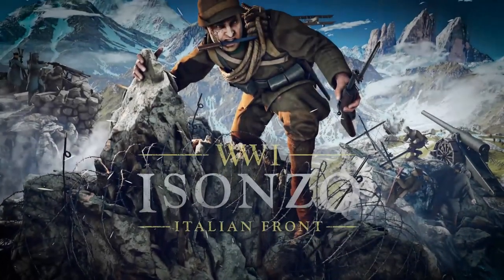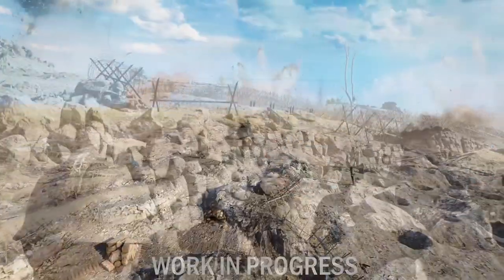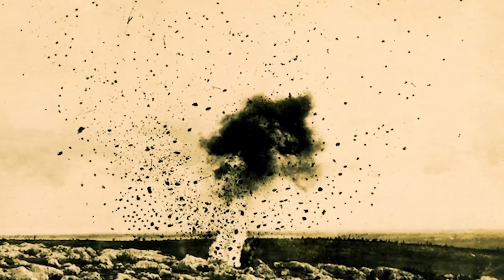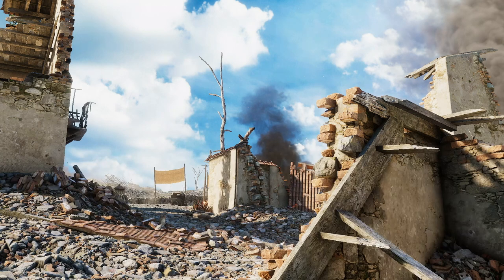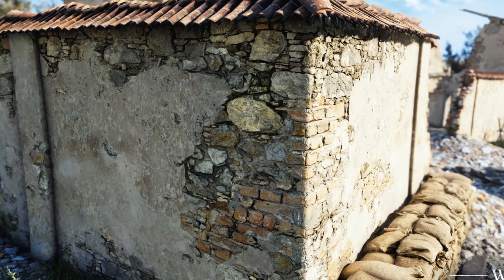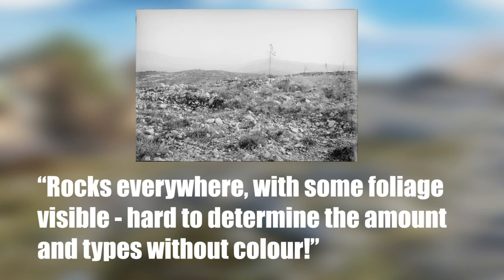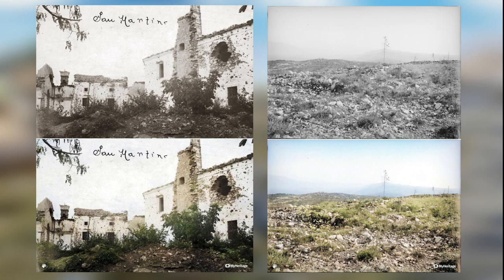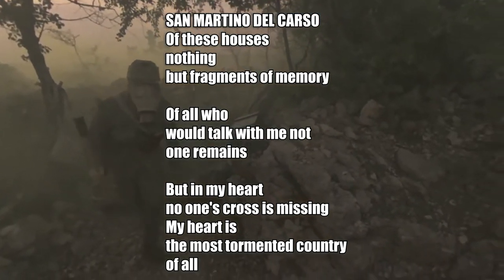Isonzo Dev Blog#2 Breakdown | New WW1 FPS Info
Boborail breaks down the new Info for Isonzo, this WW1 game covering the Italian front will be coming to Xbox, PlayStation, and PC in the coming months. This week He talks specifically about the finer details.